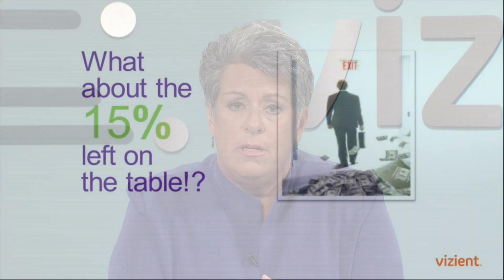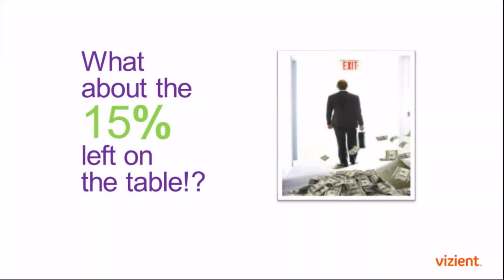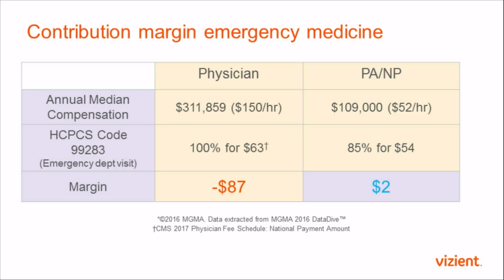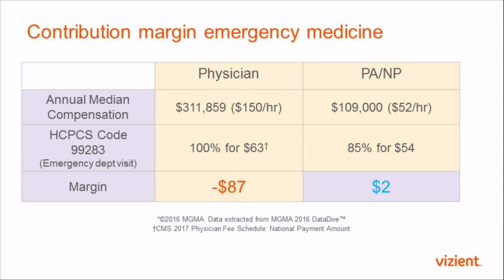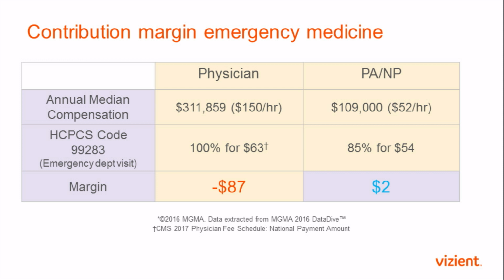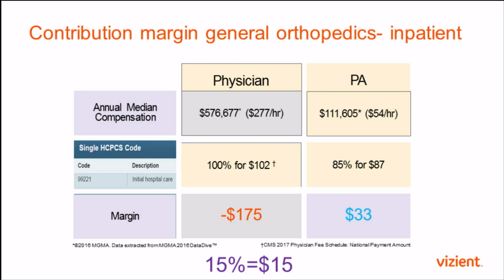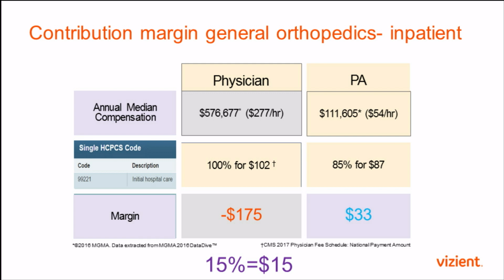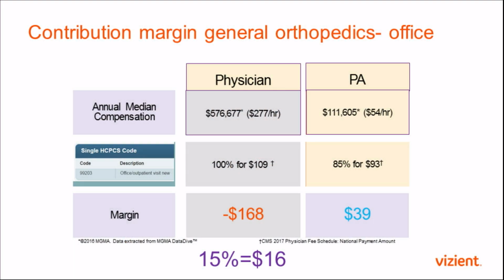How to Calculate the Value of Advanced Practice Providers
Calculating the return on investment of advanced practice providers (APP) requires in-depth knowledge of billing and reimbursement as well as claims methodology for various payers. The Vizient Center for Advancing Provider Practices (CAP2) Program delves into ways to calculate the contribution margin for APPs, including physician assistants (PA) and nurse practitioners (NP) for healthcare organizations, which cannot solely be found in revenue value unit data or accounts receivable.

CAP2 discusses the full value PA and NPs and dispels the myth of “15% left on the table” due to 85% reimbursement rate for APP services versus doctors. Featured speakers include: Tricia Marriott, regional director of PA/APRN Providers, Trinity Health of New England Medical Group.